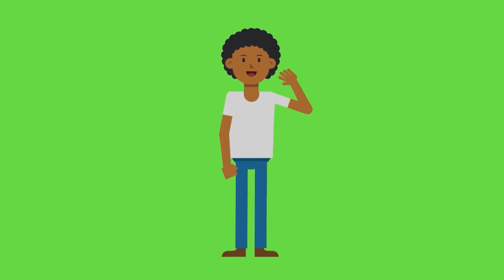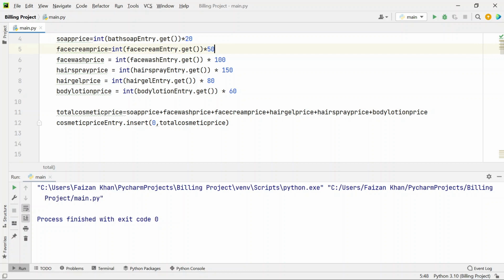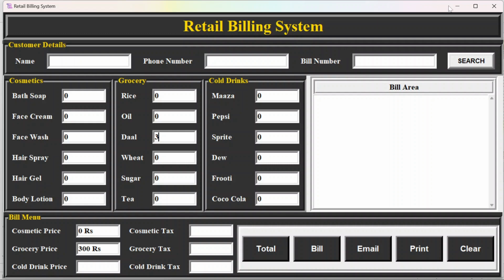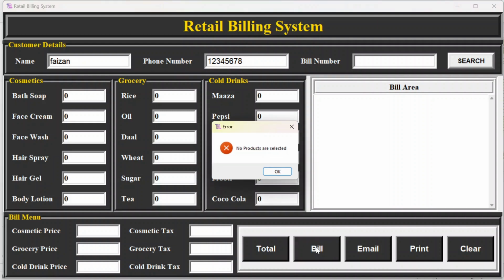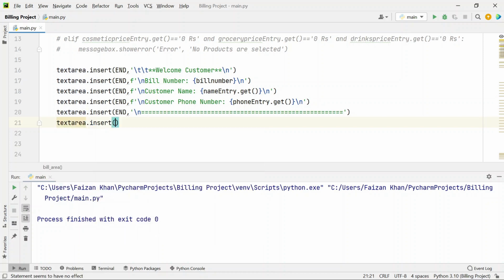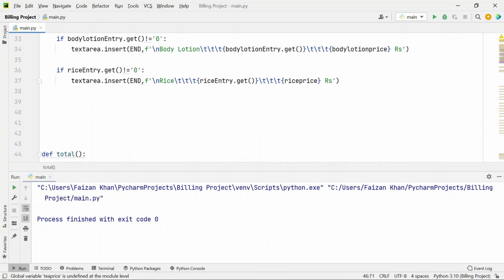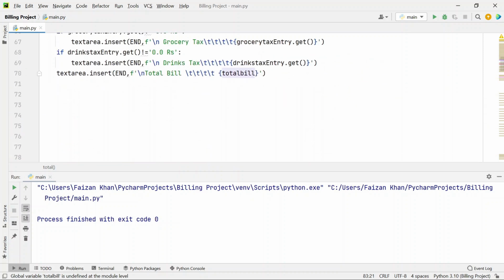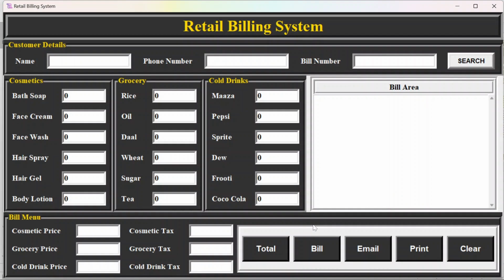2.Build a Retail Billing System using Python Tkinter GUI - Step-by-Step Tutorial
In this particular part, we will work on the functionality of the total button, which will calculate the total cost of products, and the bill button, which will display the bill. Using Python and Tkinter GUI, we will create a Retail Billing System that can perform various tasks such as saving bills, searching for bills, sending bills to email, and printing bills.

Throughout this multi-part tutorial, we will guide you through the process of building this application step by step, starting from designing the user interface to implementing the necessary functions. This tutorial is suitable for both beginners and experienced programmers.

Timestamp:
(00:00:00) Introduction
(00:00:31) Total Button Functionality
(00:29:32) Bill Button Functionality
(01:15:16) Save Bill Functionality
(01:25:54) Ending